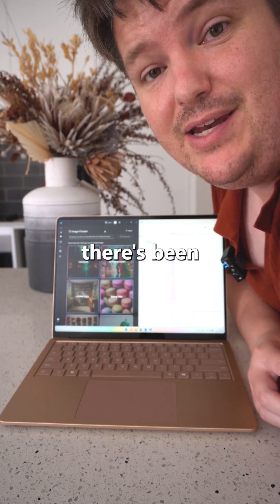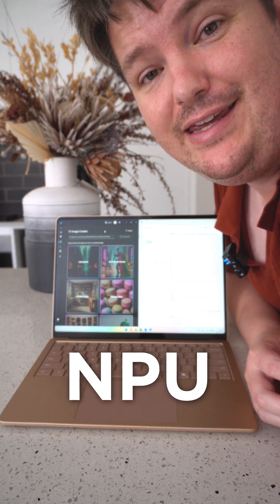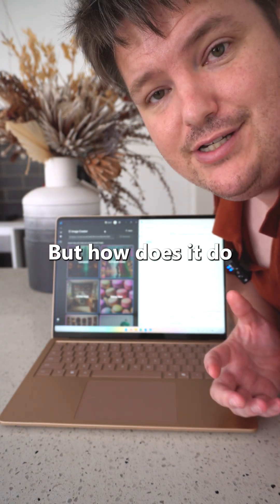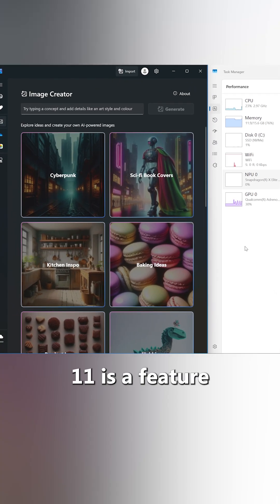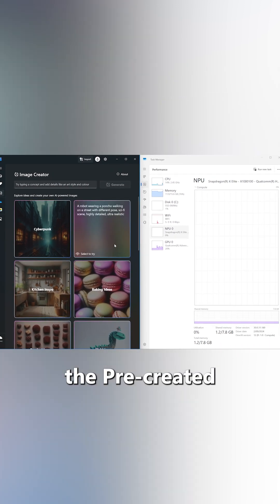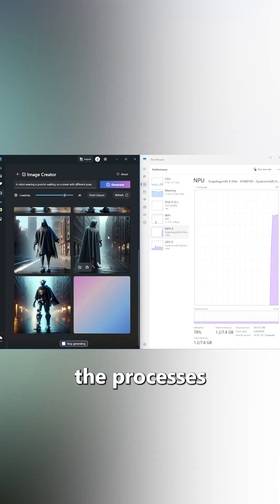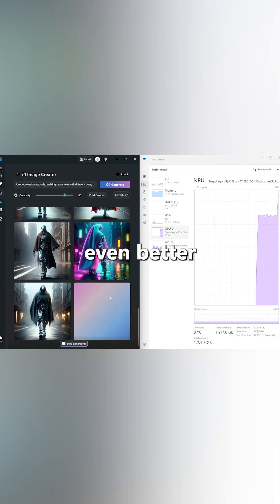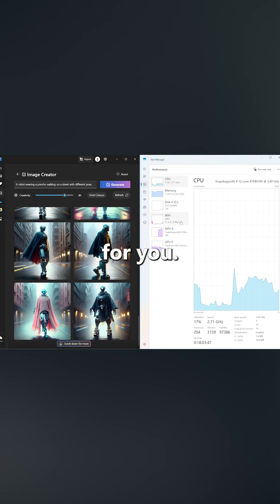What is an NPU, featuring the Copilot+ PC Surface Laptop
Have you been seeing ads or tech influencers talking about NPU's?
Are you wondering what they are on about?
This video is for you. Let's look at what an NPU is, how it benefits you and what it actually does for your PC.